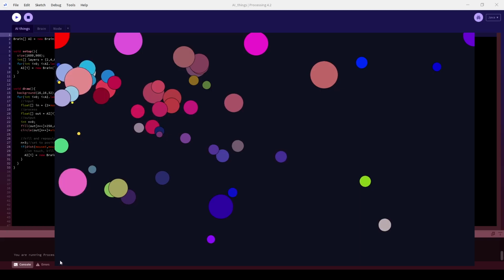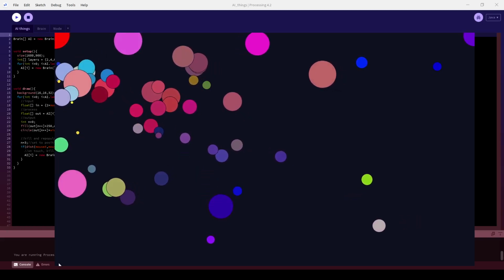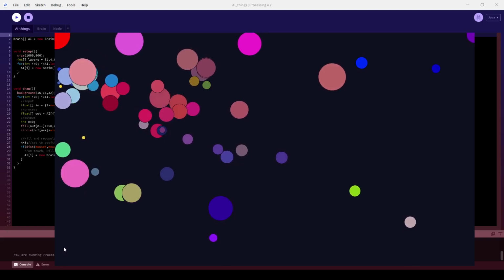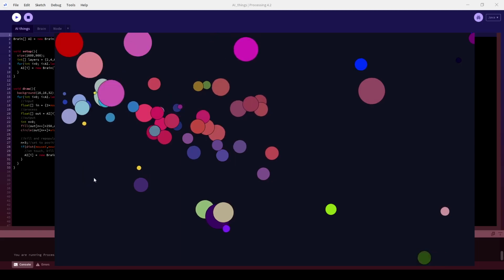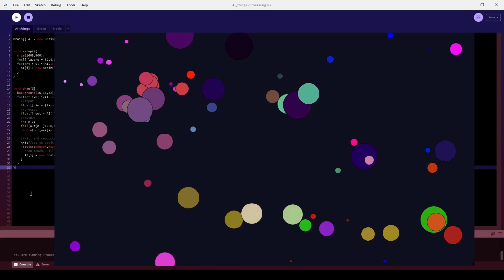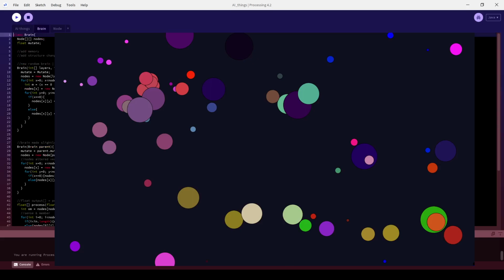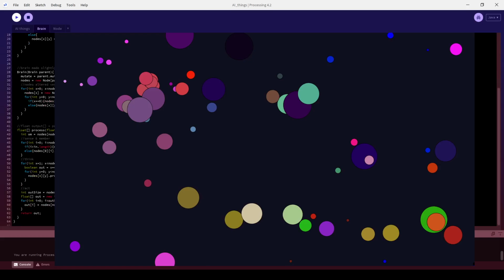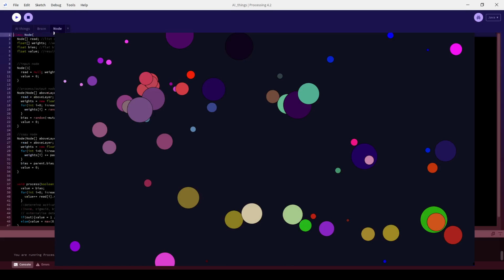TrIM NN (Transient Iterative Memory - Neural Network) concept showcase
Just a brief/rough showcase of my TrIM idea